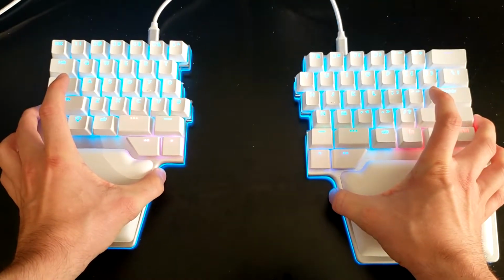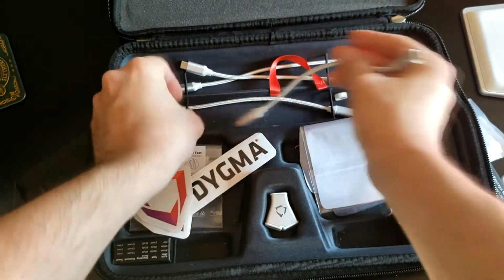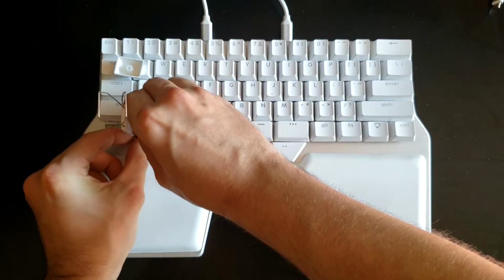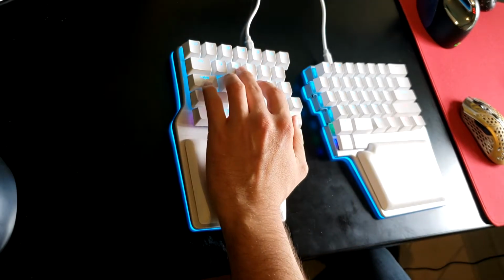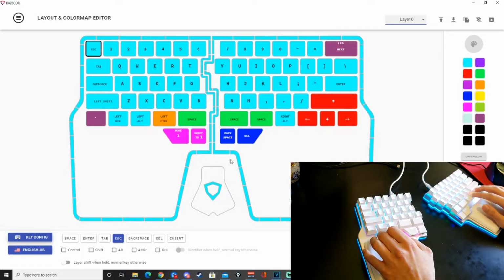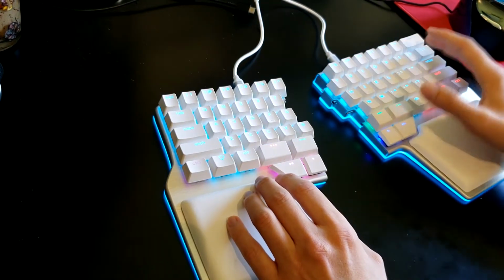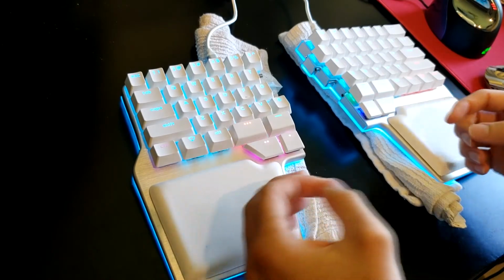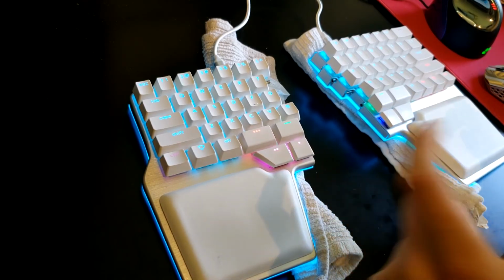Dygma Raise Full Review (Ergonomic Gaming Keyboard)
This is a review of a product that I purchased.

Please let me know if you find any mistakes in the video! I spent a lot of time editing this and it's definitely possible I missed something!